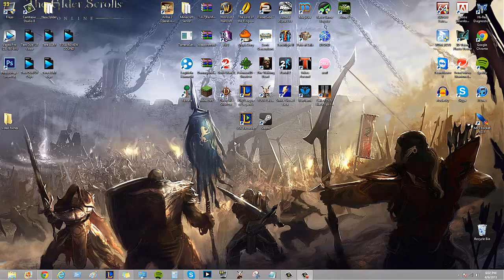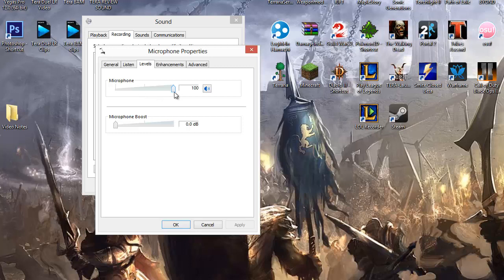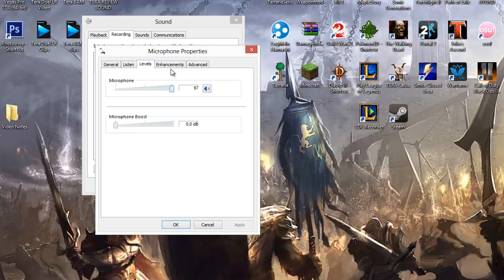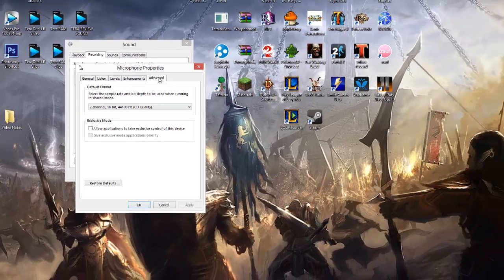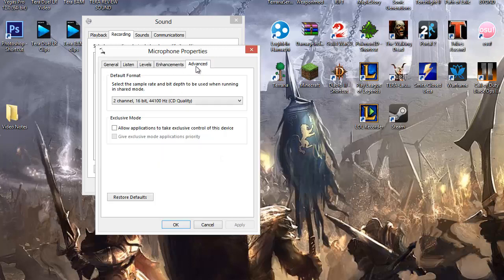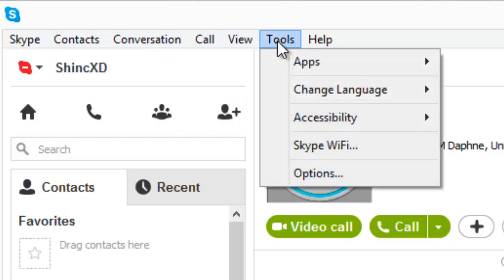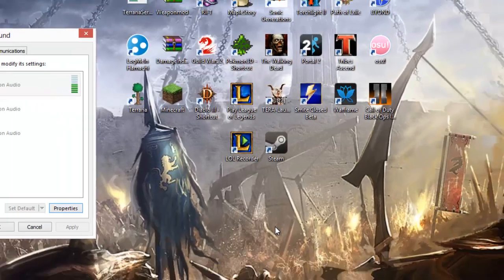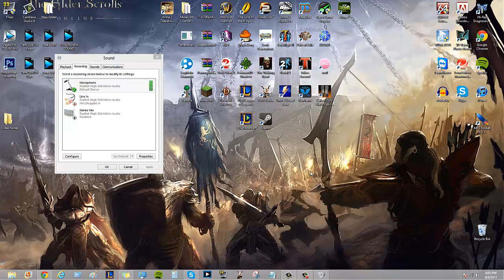Microphone Issue Fixes (Volume Automatically Adjusting)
If your microphone volume is automatically adjusting itself, here are a few quick easy tips to fix that. It's nothing difficult, hope this helps!